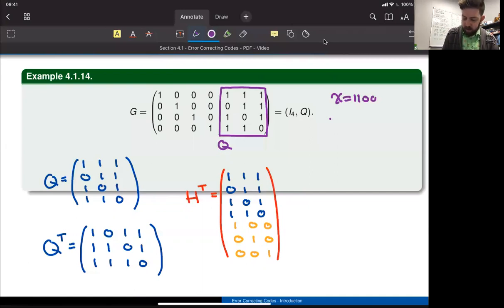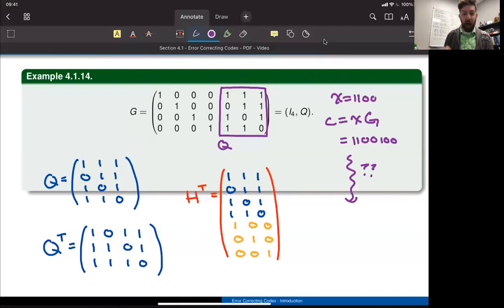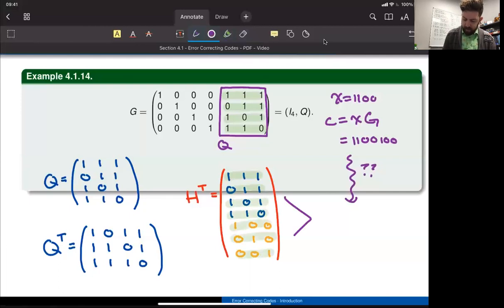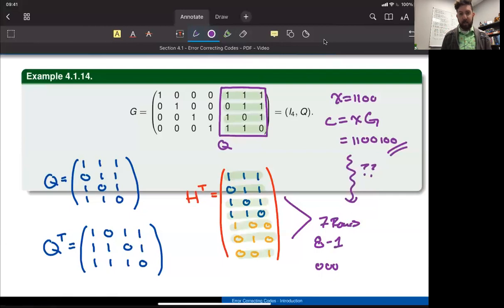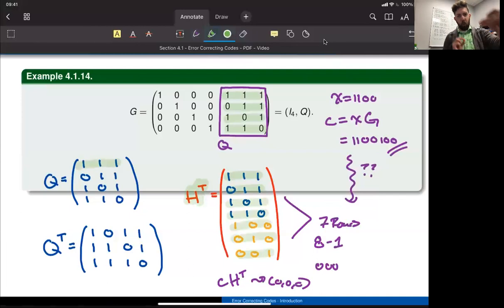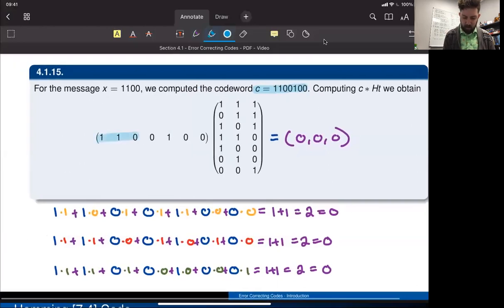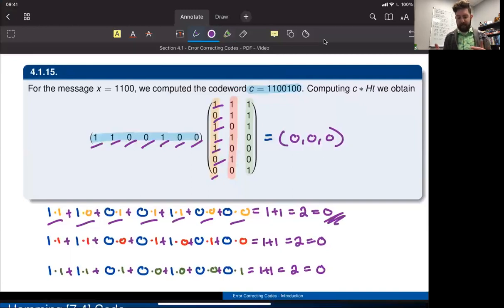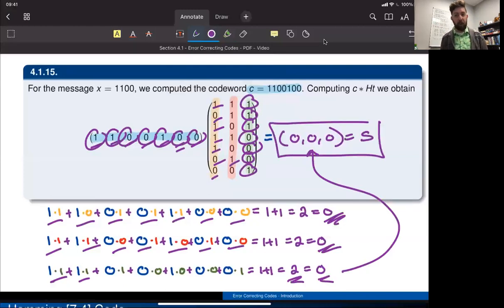CSC 404 - Section 4.1.14 - Hamming Code (Cont)